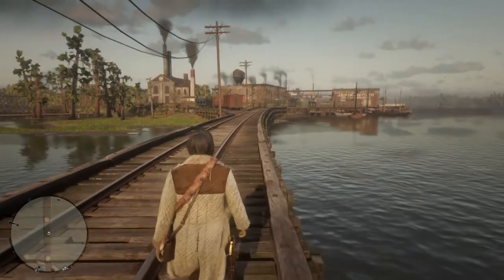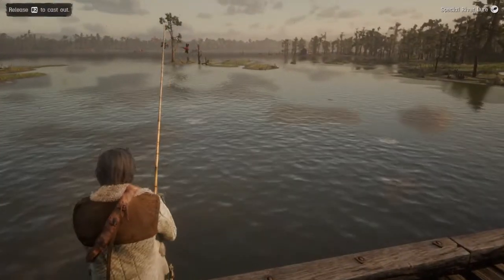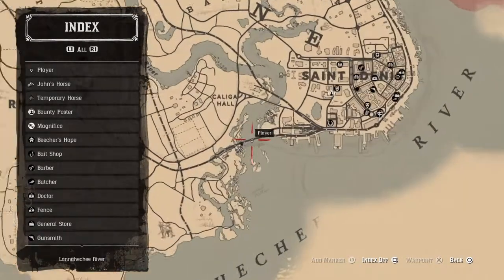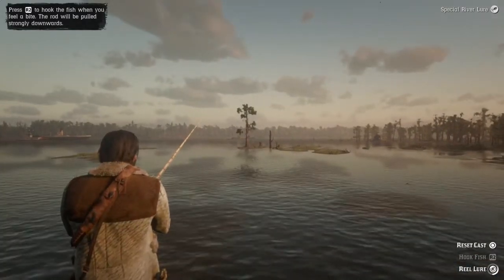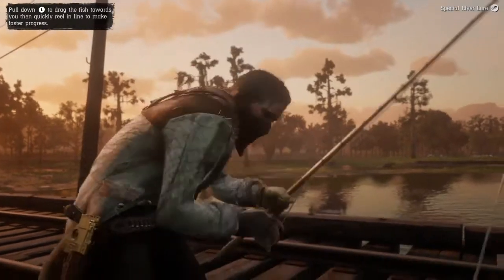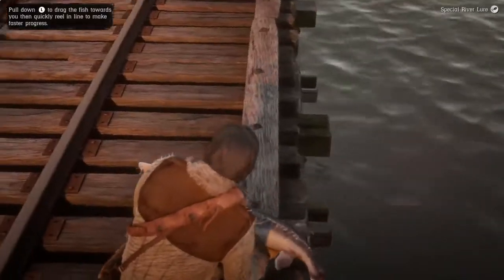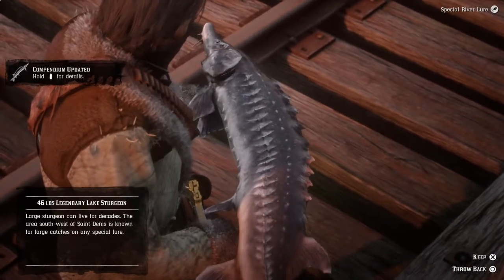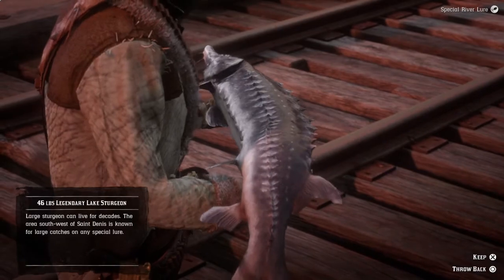Red Dead Redemption 2 Legendary Lake Sturgeon Location and Bait